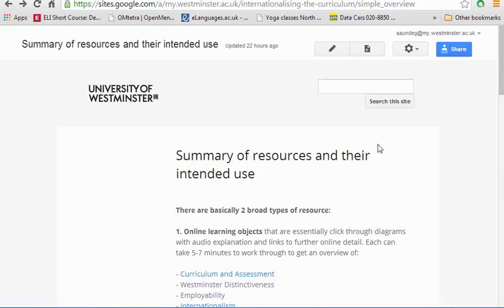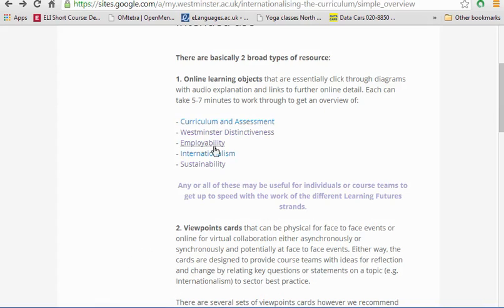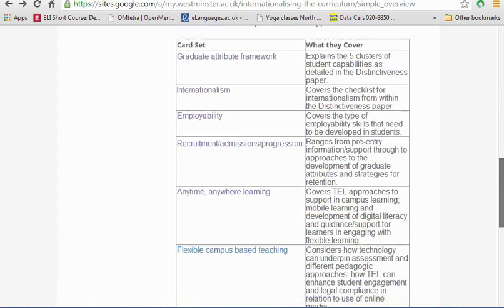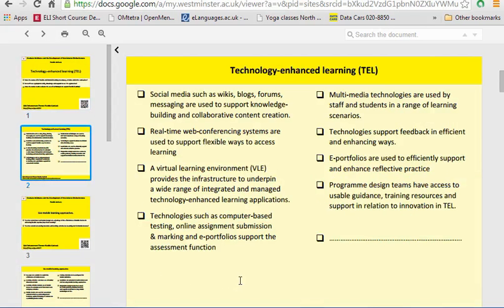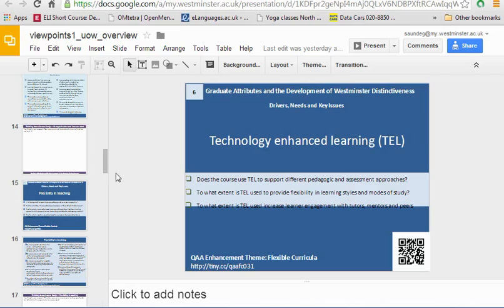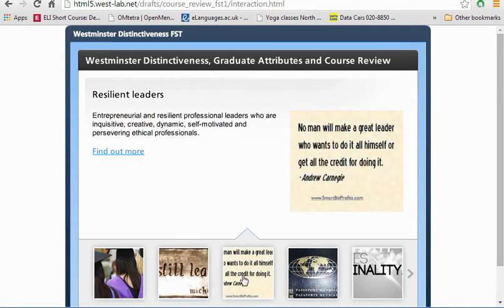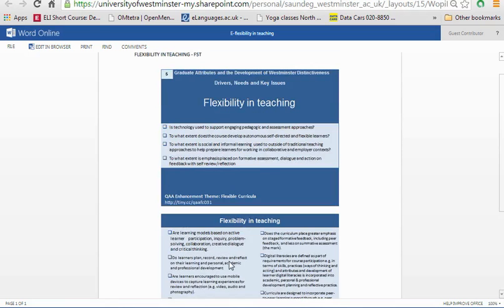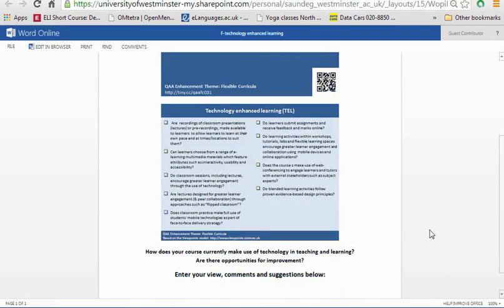Resource Tour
Tour of the current LF resources